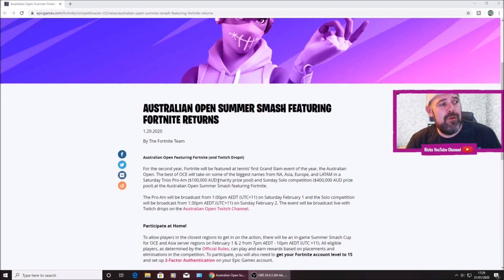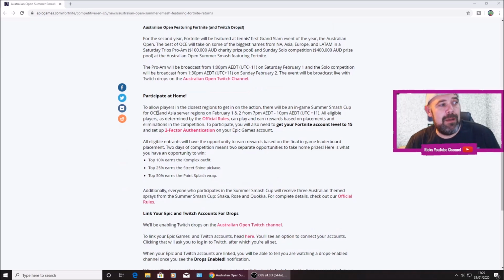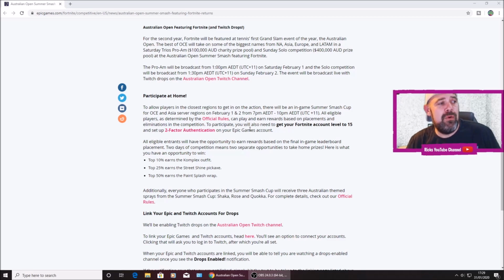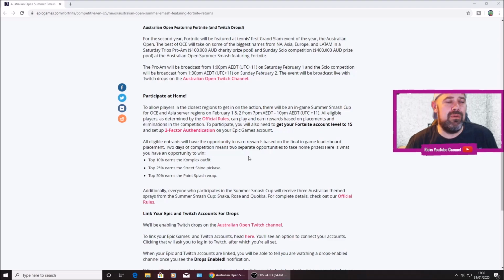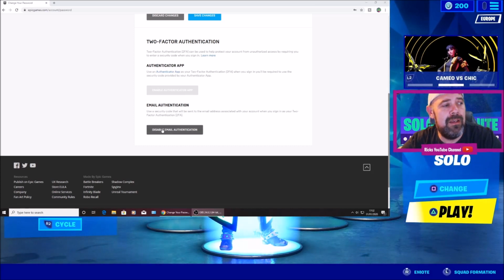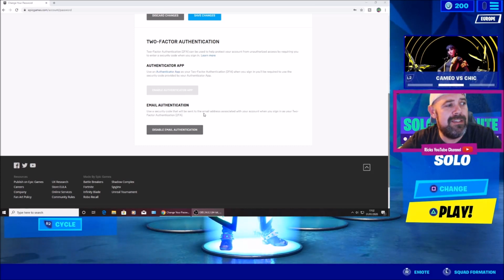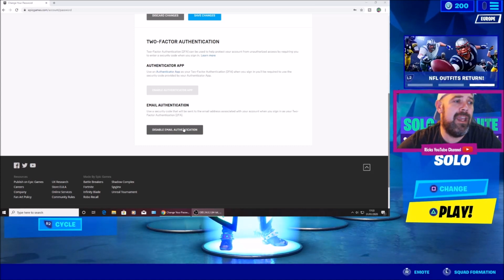Fortnite Summer Smash Cup 2020 Enable 2FA Now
Fortnite Summer Smash Cup 2020 Enable 2FA Now Here Is how to take part in the summer smash cup and what times in the uk it starts Don't forget to set your region to asia or Oce.